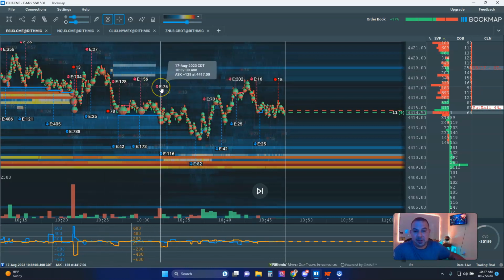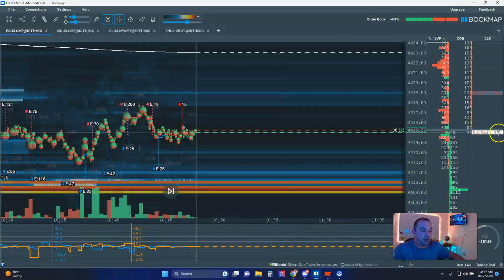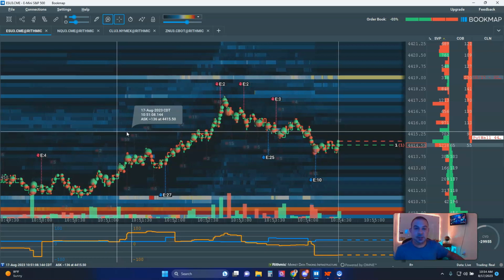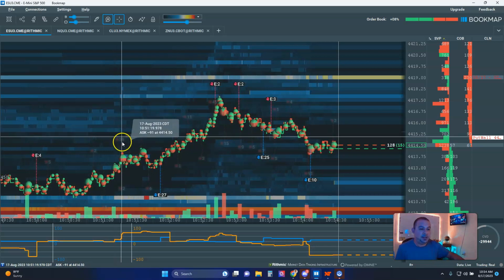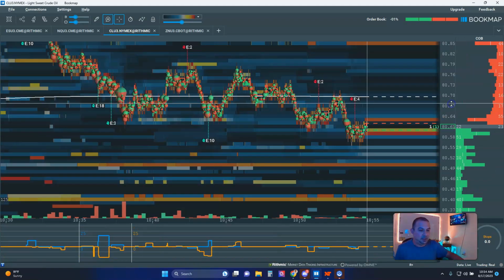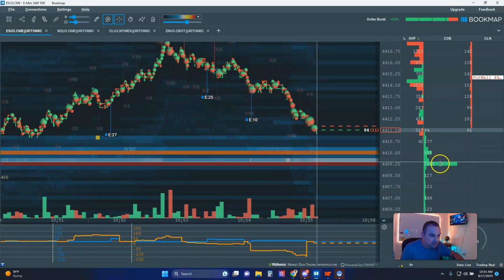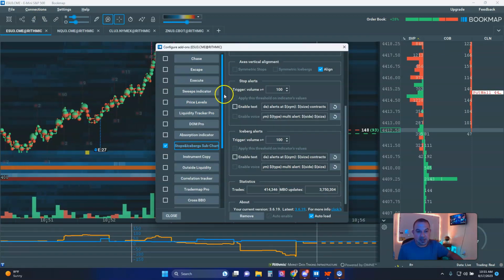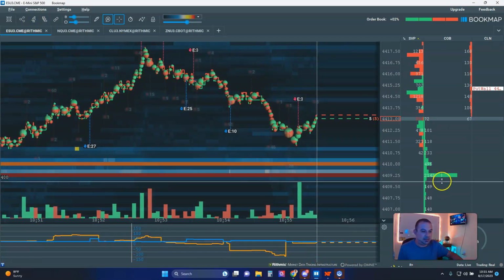How to Use Institutional Tools to Have Edge Against other Traders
This is how you Can Use Bookmap and Spotgamma to have an EDGE against other traders.

💰THE TOP FUNDED TRADER PROGRAMS FROM EXPERIENCE